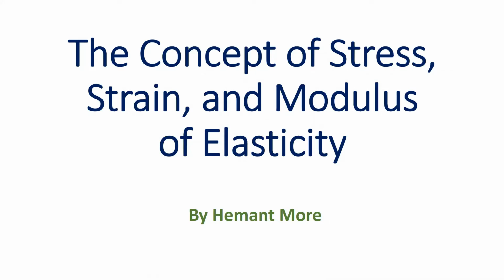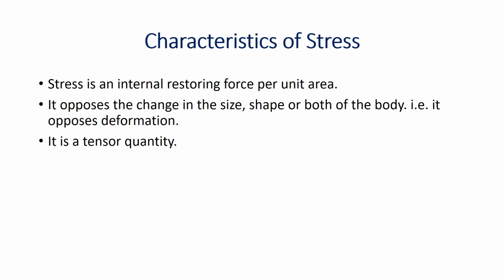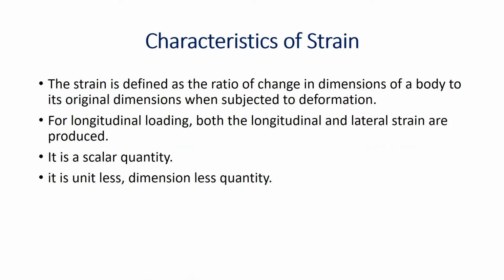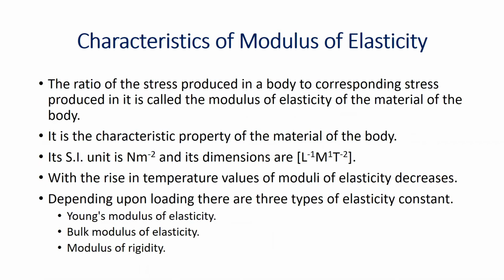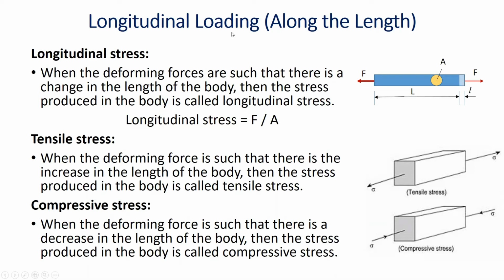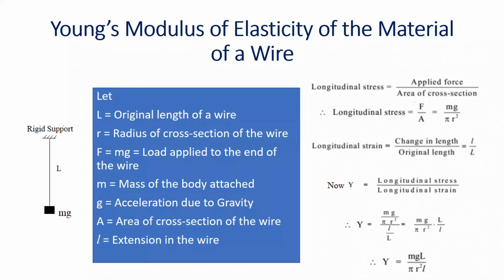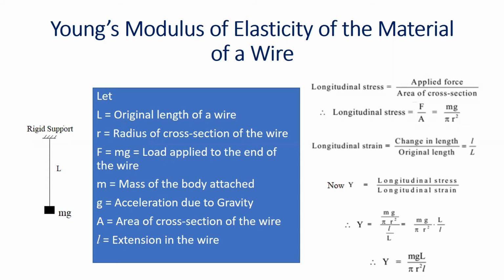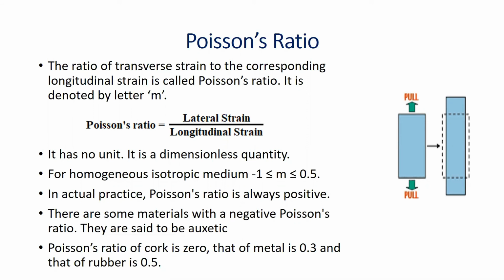Hookes Law, Stress, Strain, Modulus of elasticity, Longitudinal Loading, Young's modulus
In this video, we shall study the concept of stress, strain, Hooke's law, modulus of elasticity, longitudinal strain, longitudinal strain, Young's modulus of elasticity,  and Poisson's ratio

Short Notes:
The forces applied to a body can produce a change in shape or size or both the shape and size of the body. Such a change is called deformation. The forces which produce deformation in the body are called deforming forces.
The property by virtue of which material bodies regain their original dimensions (size, shape, or both) after removal of deforming force is called elasticity. The material exhibiting elasticity is called elastic material and the body is called the elastic body. e.g. Rubber, Steel, Aluminum, Sponge, etc.
The net internal elastic force (restoring force) acting per unit area of the surface which is subjected to deformation is called stress.
According to Hooke's law within the elastic limit, the stress in the body is directly proportional to the strain produced in it.
When the deforming forces are such that there is a change in the length of the body, then the stress produced in the body is called longitudinal stress. Its S.I. unit is Nm-2. Its dimensions are [L-1M1T-2].
When the deforming forces are such that there is a change in the length of the body, then the strain produced in the body is called longitudinal strain. It is a unitless and dimensionless quantity.
Within the elastic limit, the ratio of the longitudinal stress to the corresponding longitudinal strain in the body is always constant, which is called Young’s modulus of elasticity. Its S.I. unit is Nm-2. Its dimensions are [L-1M1T-2].